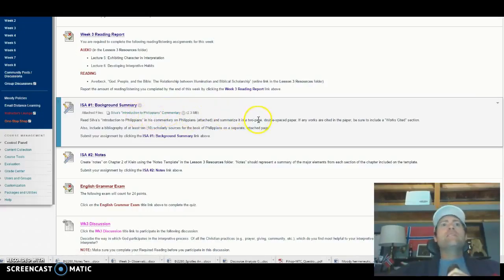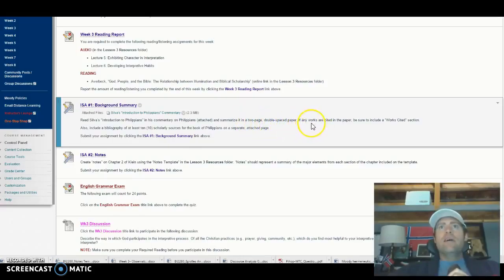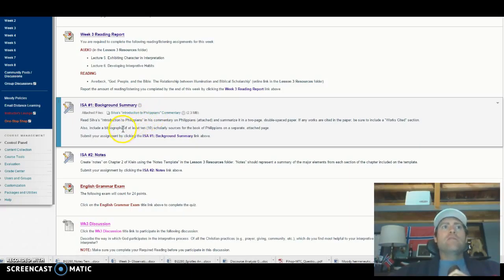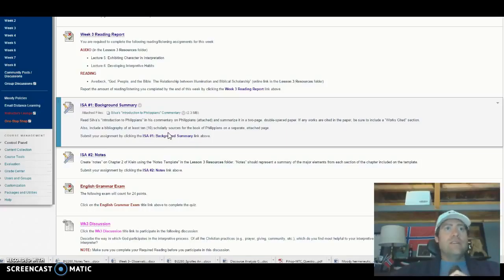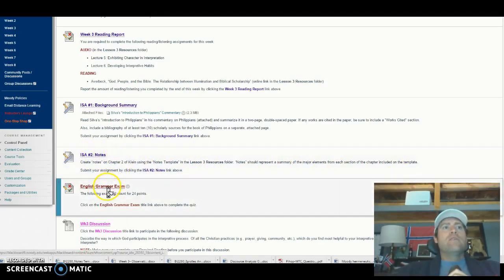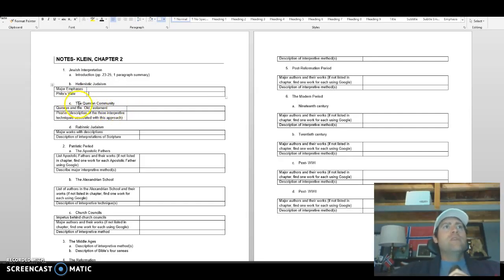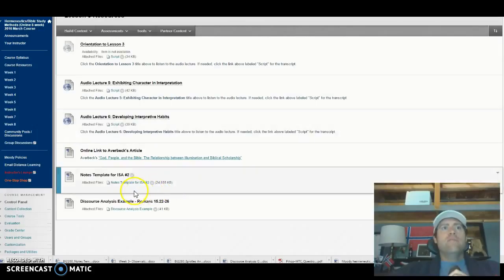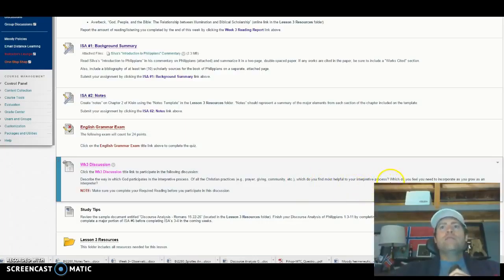Hermeneutics Week 3 Overview